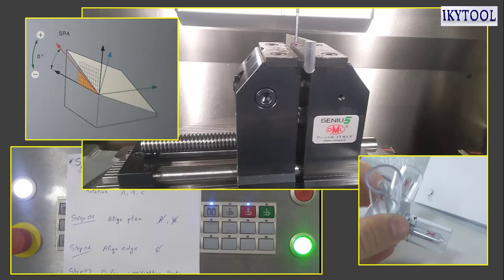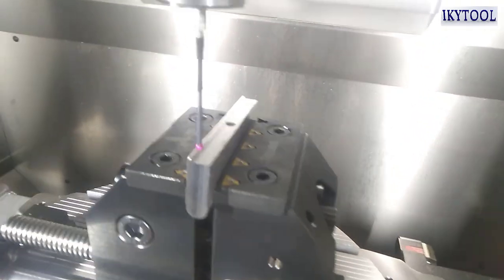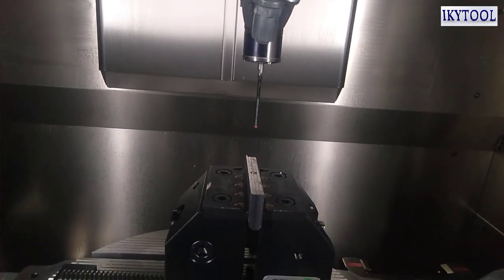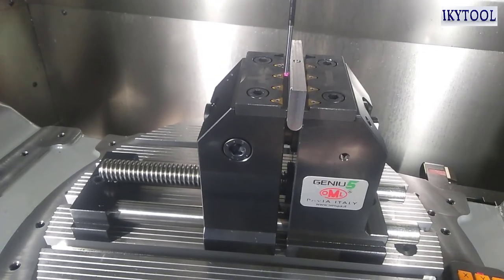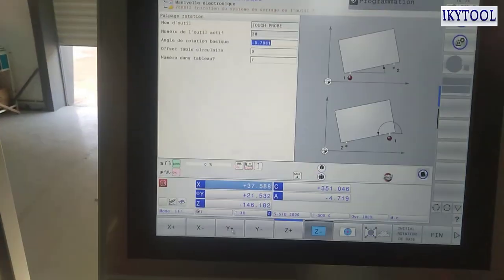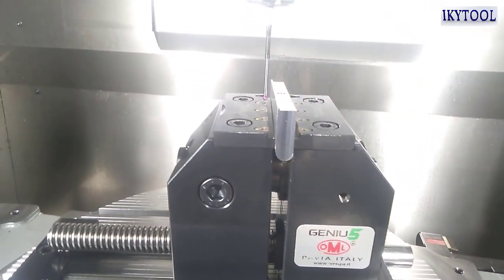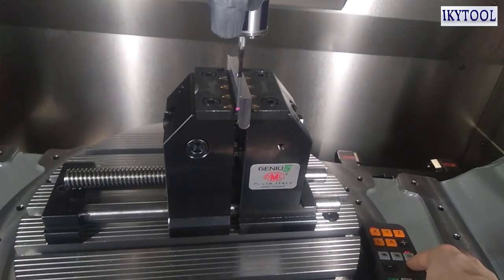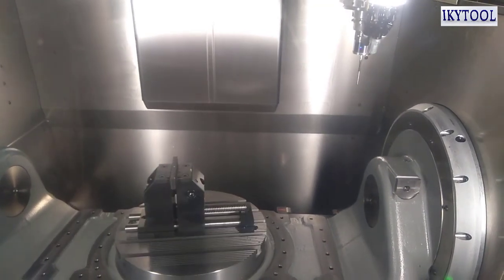5axis milling machine Spatial alingment